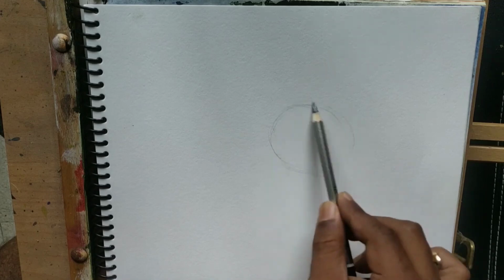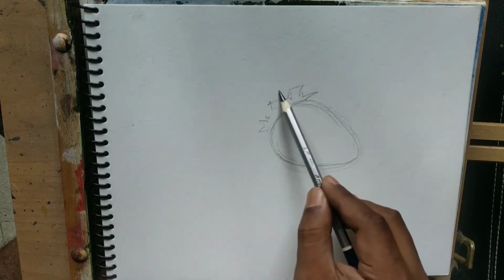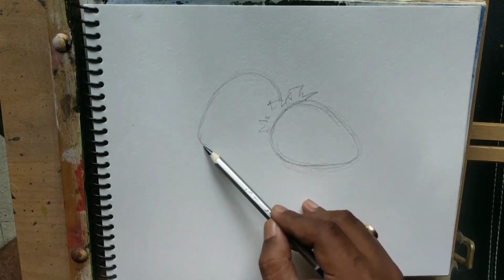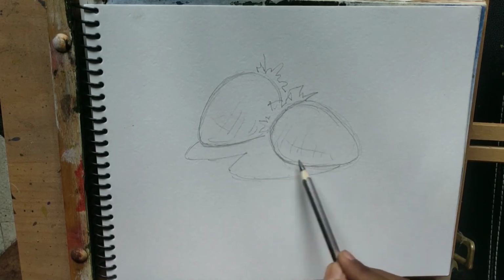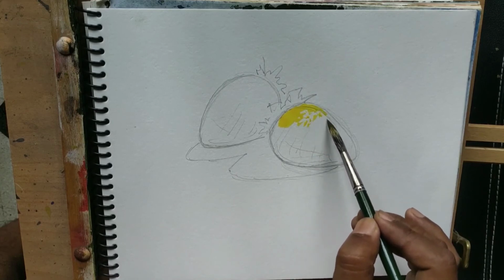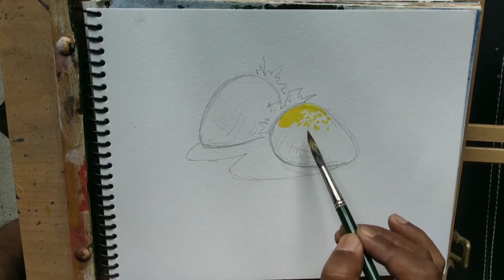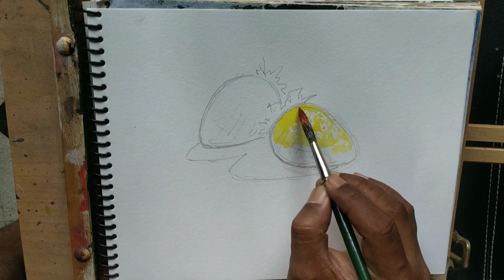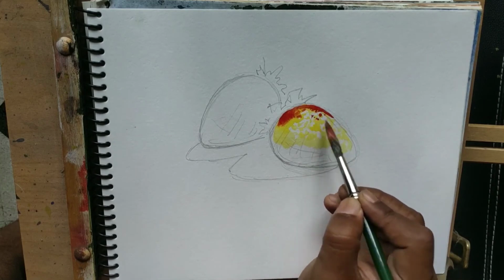How to paint a Strawberry for beginners | Watercolor painting Tutorial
Hi guys! So I recently launched a new class on how to paint realistic strawberries without using reference. And I thought I'd make a simpler version of it here with less steps and something more approachable for everyone. so please watch it until the end!

Watercolor Artist : Jayanta Singha @ArtwithJayanta